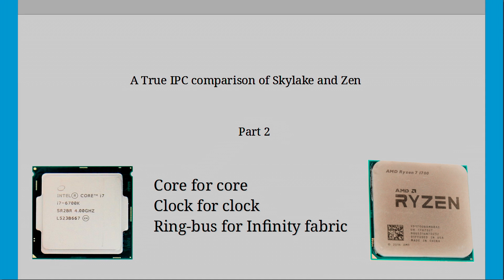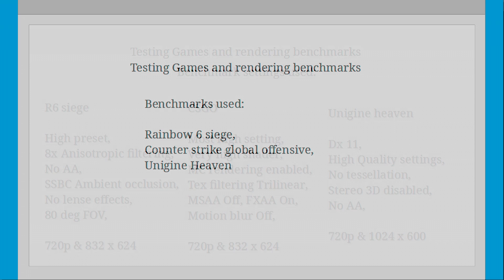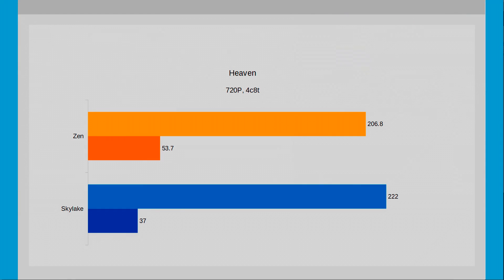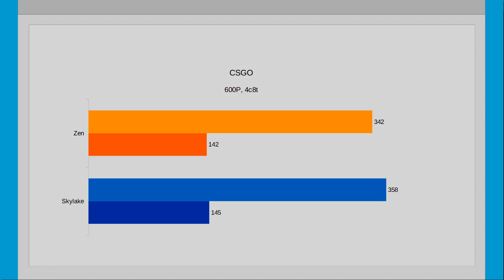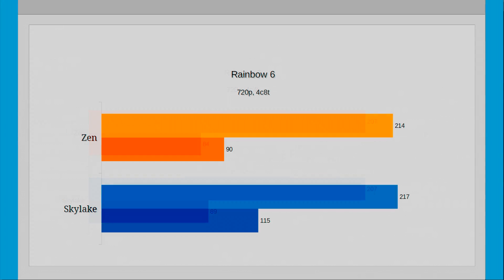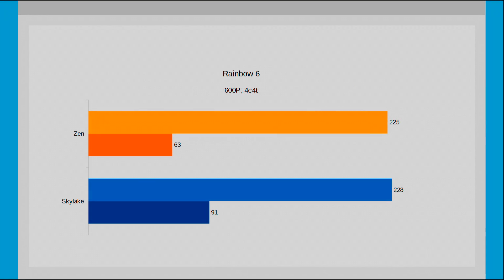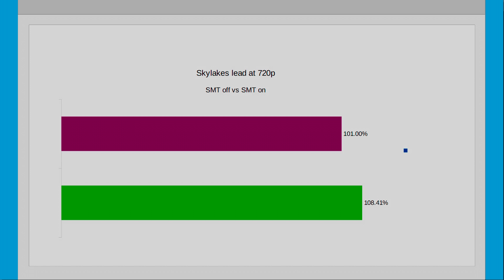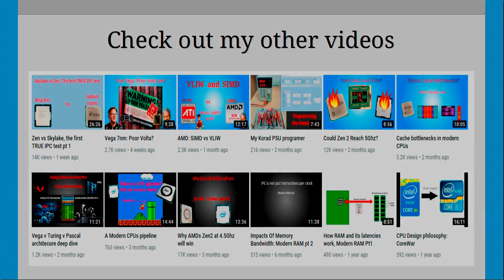Zen vs Skylake, the first TRUE IPC test pt 2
So the last video was a non-rendering/gaming experiment about the core performance between Zen and Skylake. This video is purley the rendering/gaming benchmarks